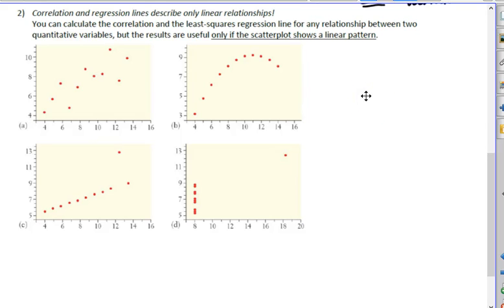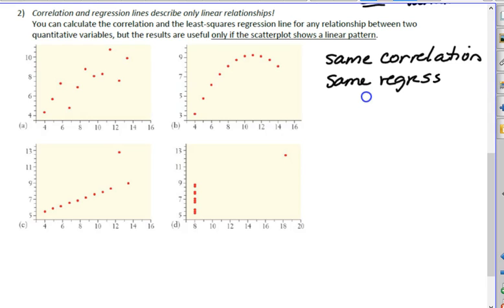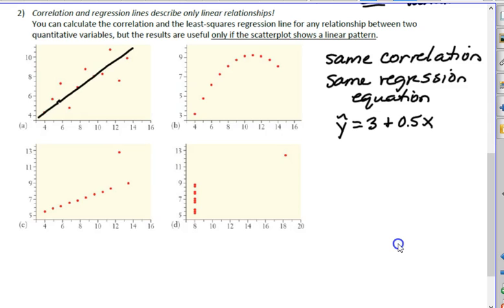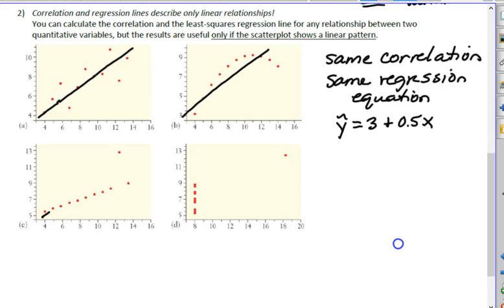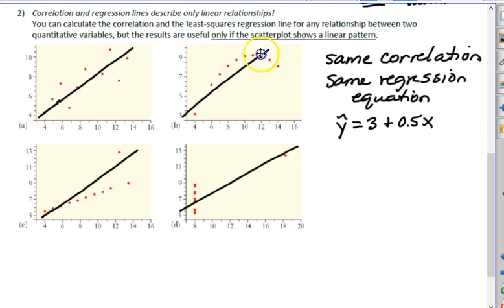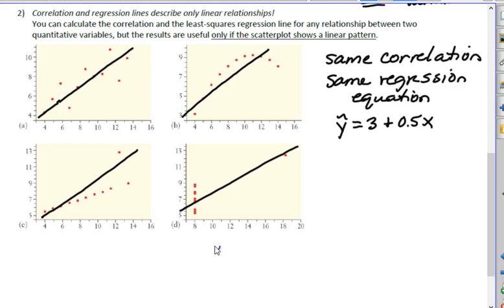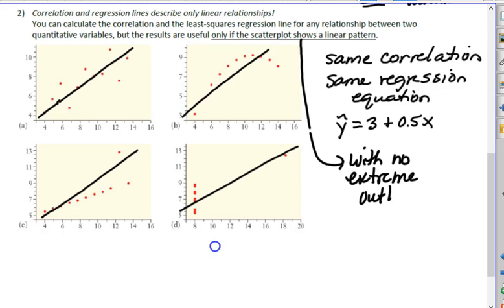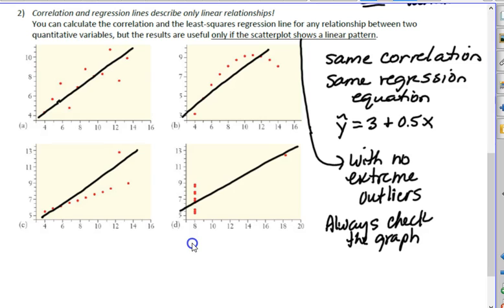3.2 Regression Wisdom #2 Check the graph